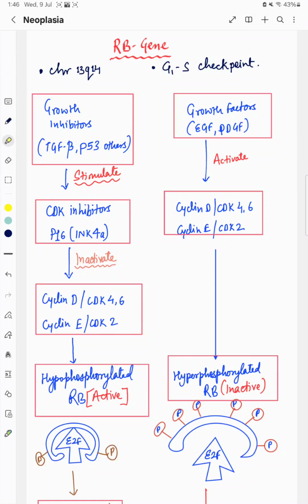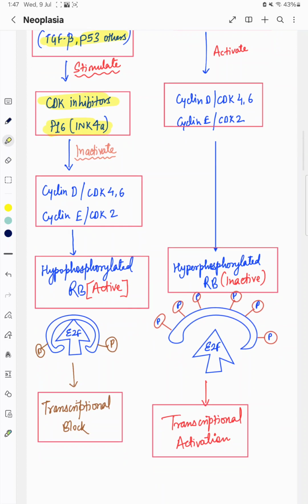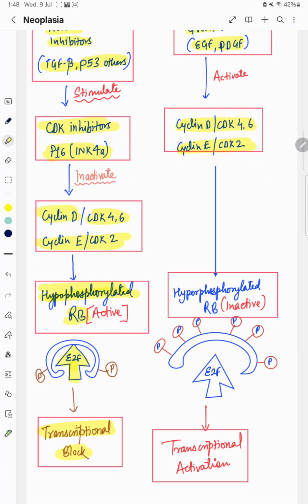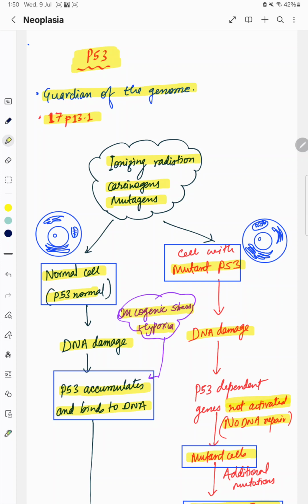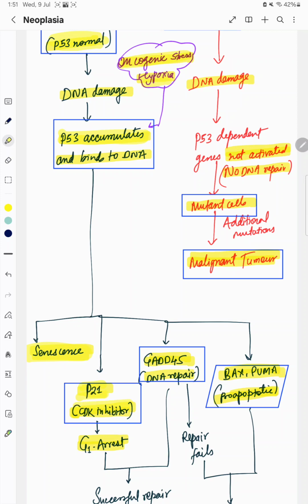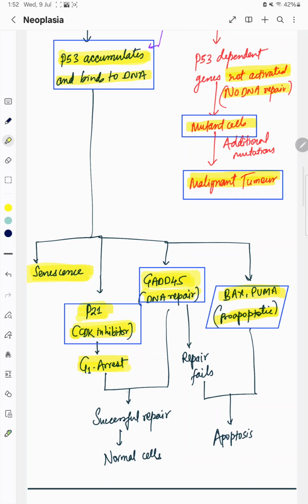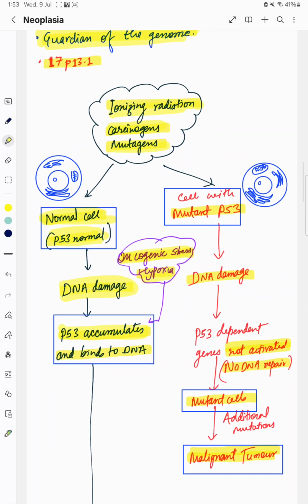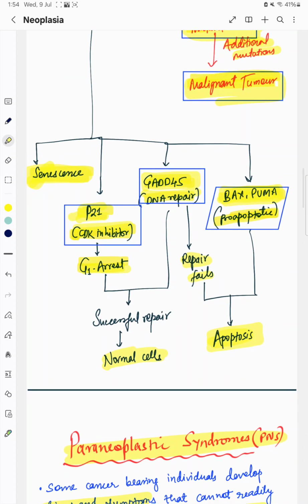RB gene / P53 gene / Cellular and molecular hallmarks of cancer / Neoplasia / General Pathology.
In this video we have discussed about RB gene and P53 gene in Cellular and molecular hallmarks of cancer. Neoplasia in general Pathology.